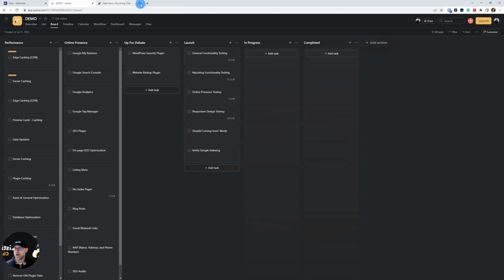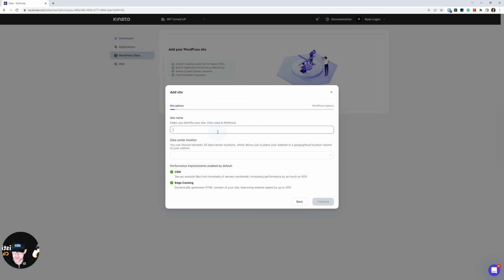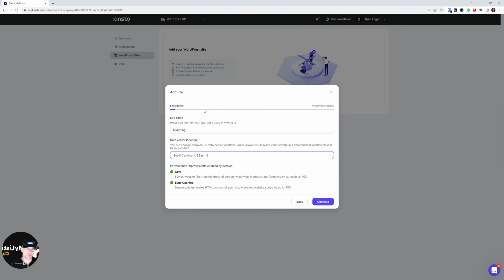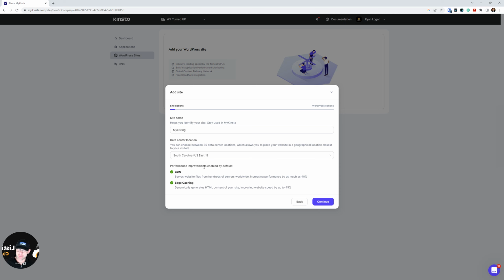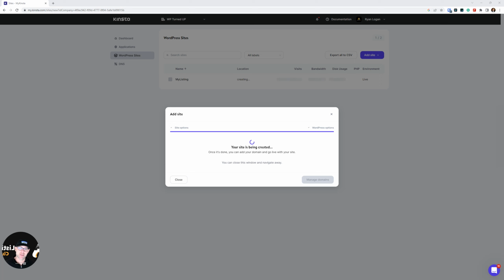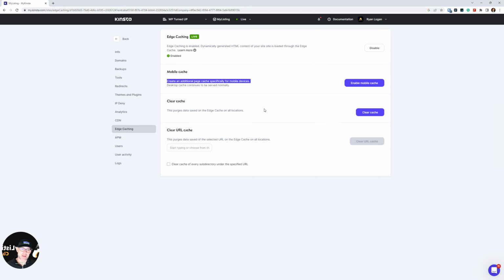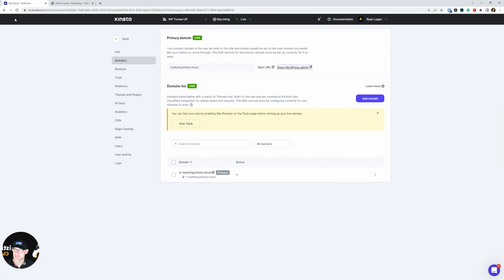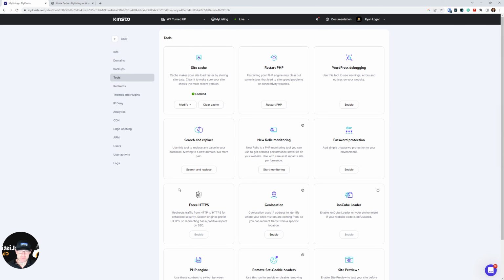MyListing Build Series—Lesson 25—Performance (Edge and Server Caching)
In this video, I cover Edge Caching (Cloudflare + Kinsta) and Server Caching (Kinsta) as part of my approach to website performance optimization from the outside, looking inward, optimizing at the edge (e.g., CDN), and working my way down to the most granular level.

I discuss how Kinsta's features are blending seamlessly with Cloudflare's Enterprise-level features, making it an obvious choice for hosting your website.

00:00 Intro
00:22 MyListing Project Template Intro
03:18 Edge Caching
04:04 Kinsta Hosting Setup, Benefits, Edge Caching, CDN)
15:10 Clearing Caching Levels (Kinsta, Edge, and CDN)
17:39 Kinsta Server Level Caching